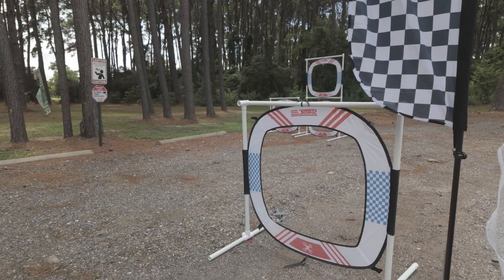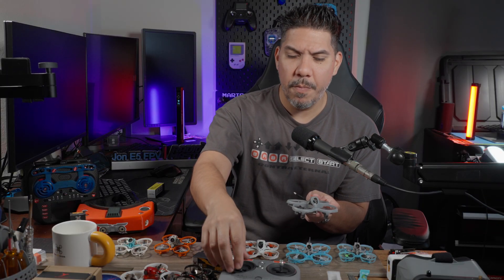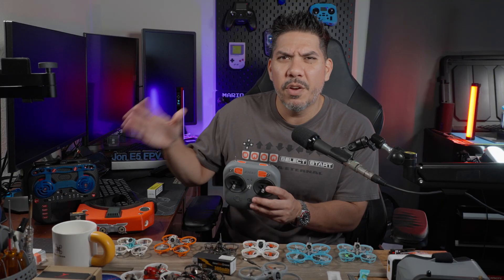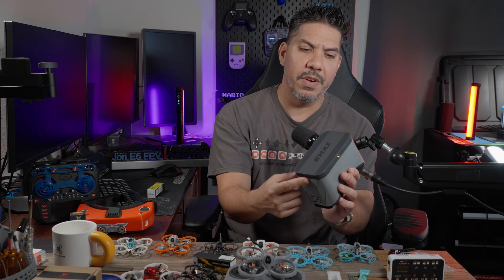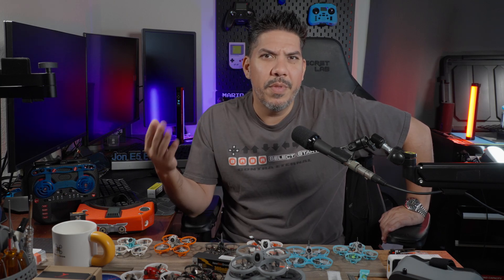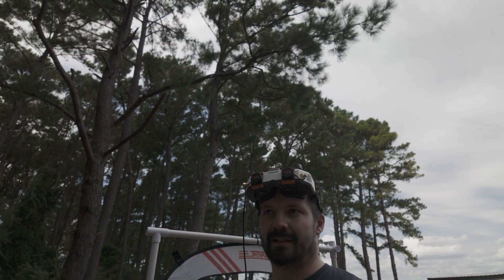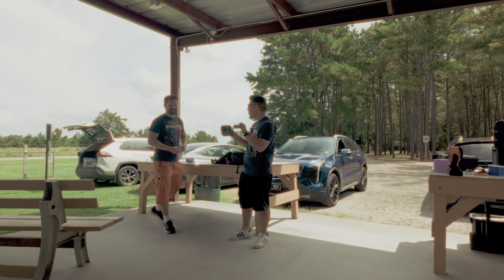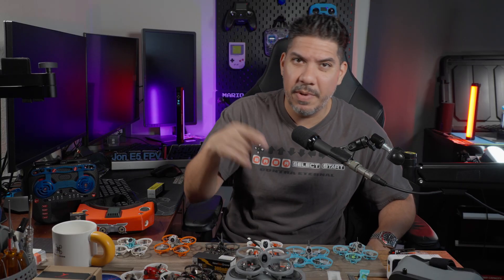Best Drone kit for STEM or beginners? - Emax Tinyhawk lite